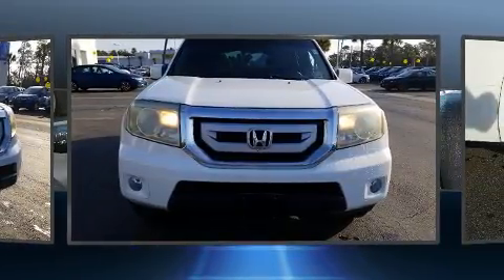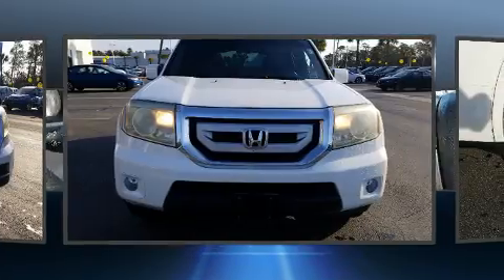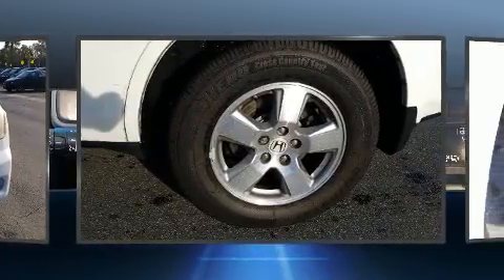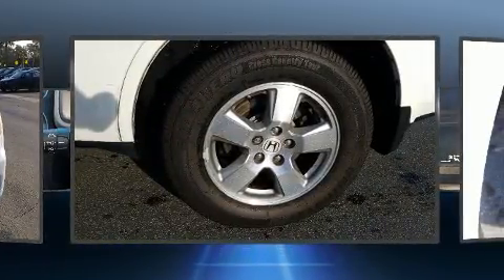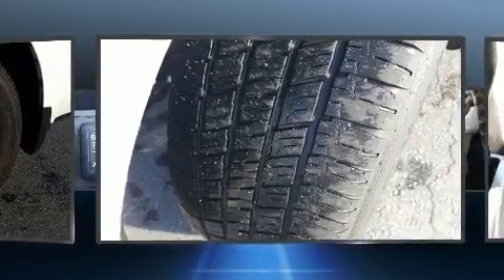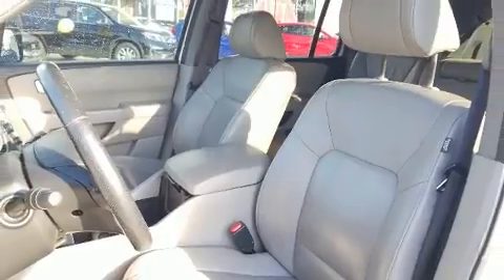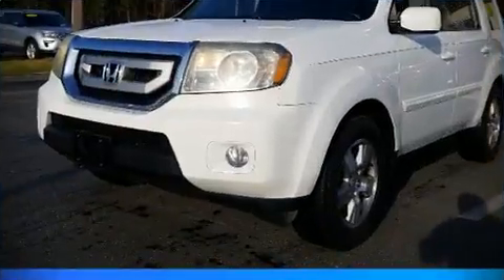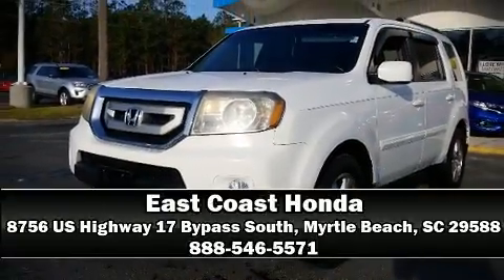2011 Honda Pilot EX-L w/heated seats & Sunroof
8756 US Highway 17 Bypass South

Discerning drivers will appreciate the 2011 Honda Pilot. It features a front-wheel-drive platform, an automatic transmission, and a 3.5 liter 6 cylinder engine. All of the premium features expected of a Honda are offered, including: delay-off headlights, front and rear reading lights, speed sensitive wipers, an automatic dimming rear-view mirror, tilt and telescoping steering wheel, an overhead console, and power seats. Features such as automatic climate control and leather upholstery prove that economical transportation does not need to be sparsely equipped. Third row seats expand the maximum passenger capacity to 8. Premium sound drives 7 speakers, providing you and your passengers a sensational audio experience. Honda also prioritized safety and security with features such as: dual front impact airbags with occupant sensing airbag, front side impact airbags, traction control, brake assist, anti-whiplash front head restraints, a security system, and 4 wheel disc brakes with ABS. With electronic stability control supplementing mechanical systems, you'll maintain precise command of the roadway. Our sales reps are extremely helpful & knowledgeable. We'd be happy to answer any questions that you may have. Stop by our dealership or give us a call for more information.